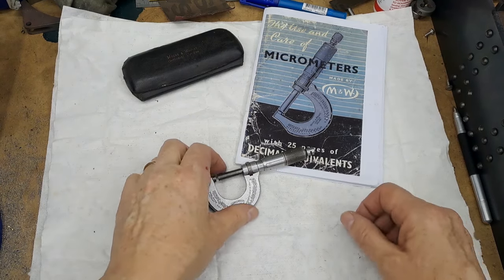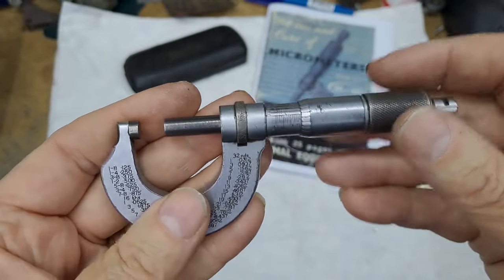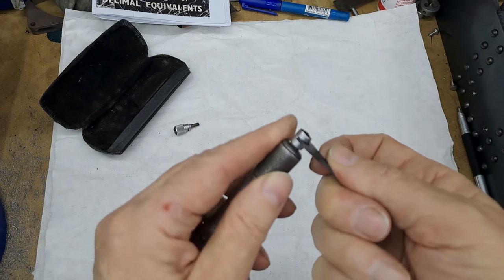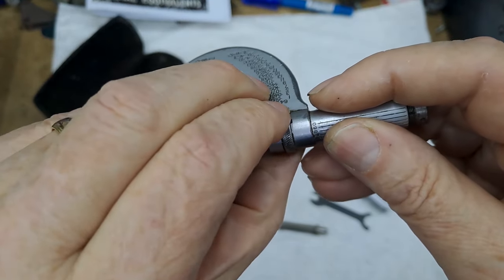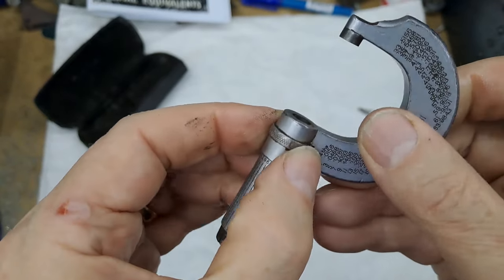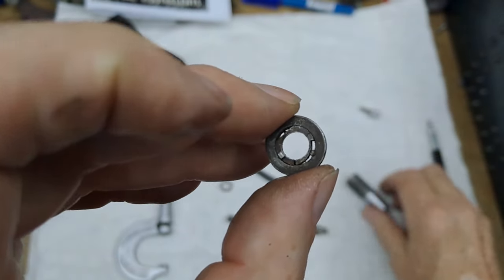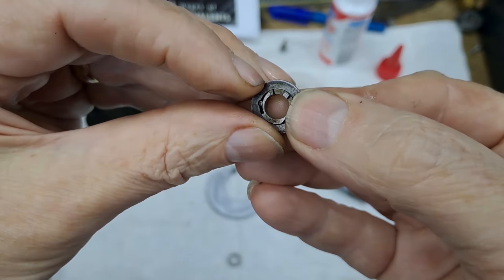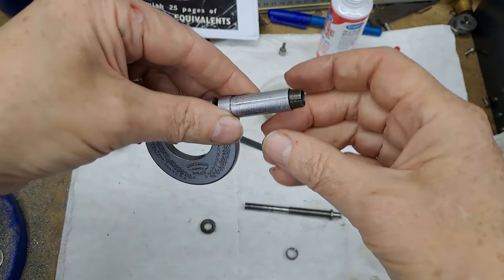033 Gifts and Micrometer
Today on TMEW... a couple of gifts that have been given to my channel!! We also clean and 'restore' a very old micrometer.